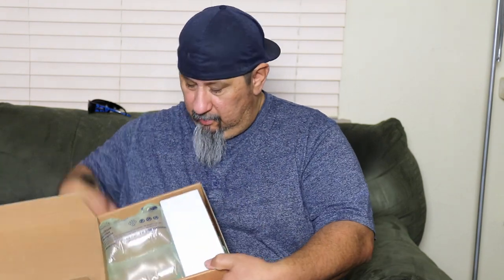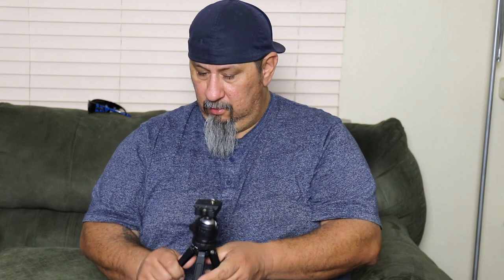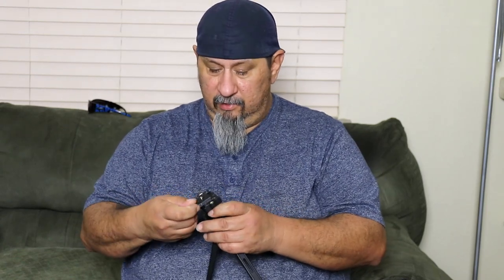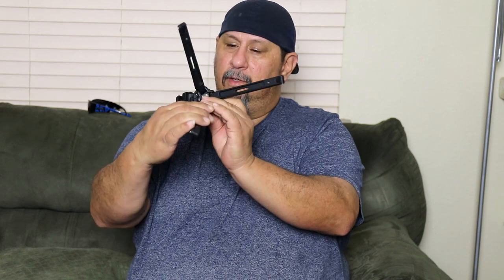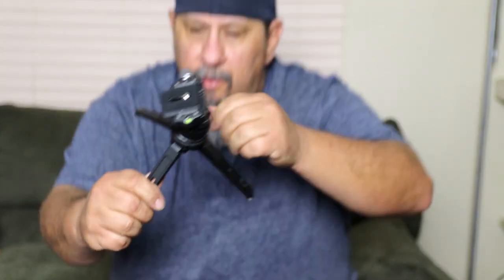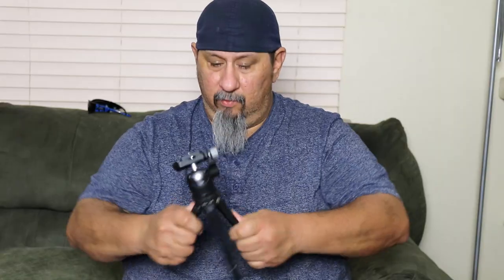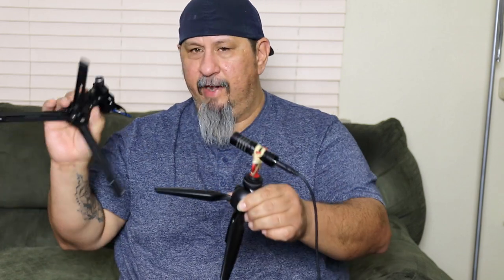Ulanzi Tripod Unboxing | Las Vegas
I finally got a decent table-top tripod.